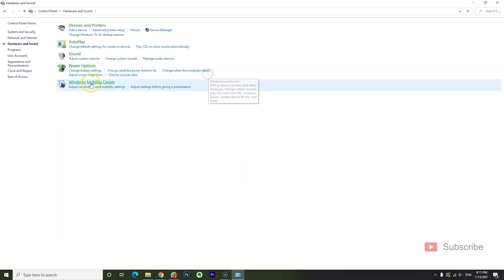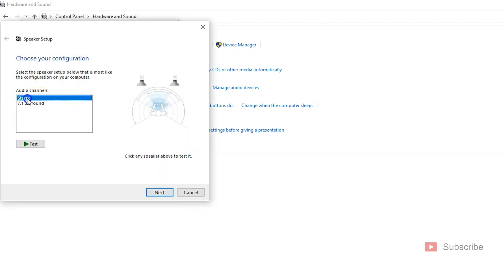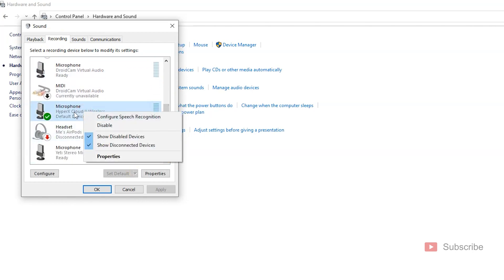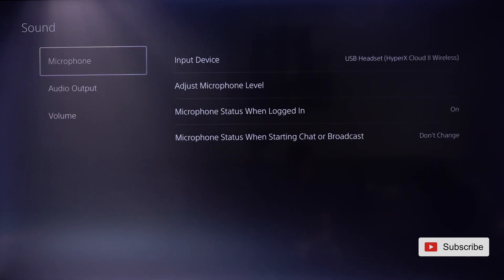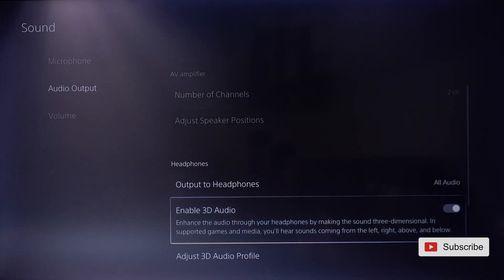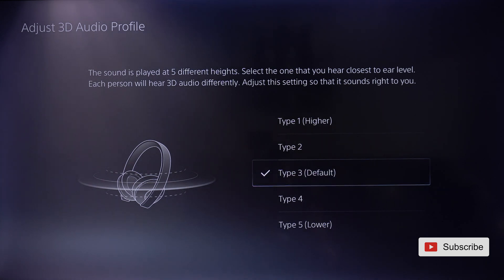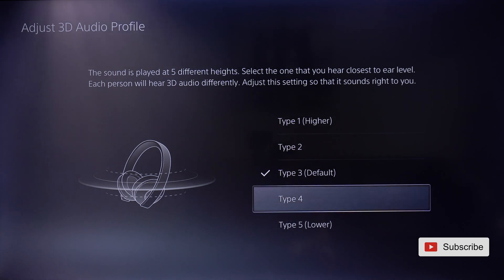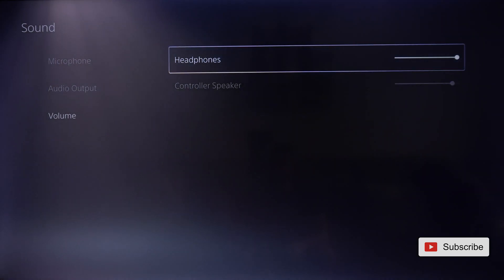How to Setup HyperX Cloud 2 WIRELESS (PC & PS5)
Amazon USA
Amazon UK
Amazon Canada
Amazon Australia
Amazon India

✅ Title: How to set up HyperX Cloud 2 wireless headset on ps5 and pc

If you’ve been looking for guidance setting up your Hyperx Cloud 2 Wireless Headset, look no further.

Follow the above simple steps and you’ll be ready to go and use your HyperX Cloud 2 Wireless Gaming Headset for loads of fun.

⏱️TimeStamps⏱️
0:00 - Intro
0:22 - EARPADS???
0:39 - Setting them up on PC
2:00 - Setting them up on PS5
4:10 - EARPADS!!!